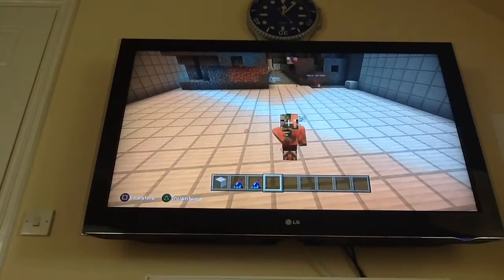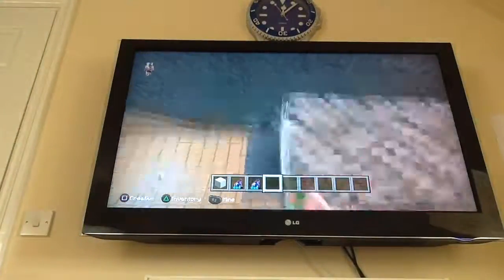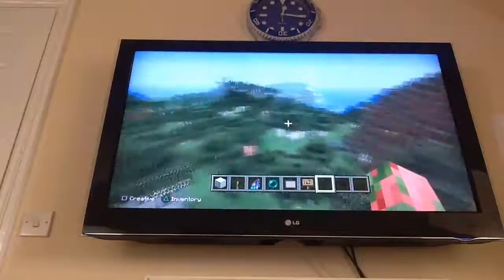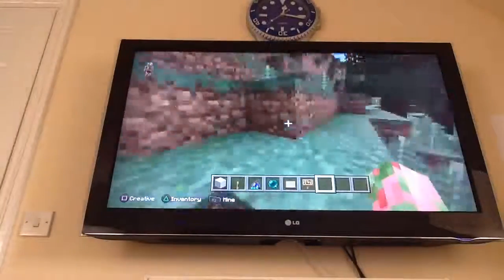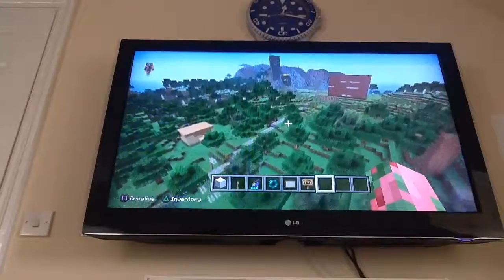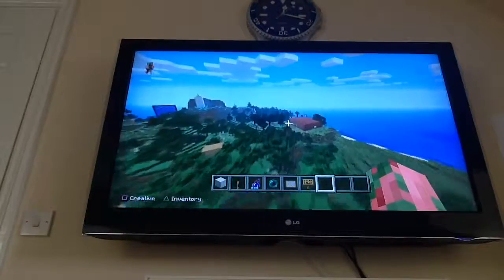Touring my friend's world on PS3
This is another vid about touring other peeps worlds